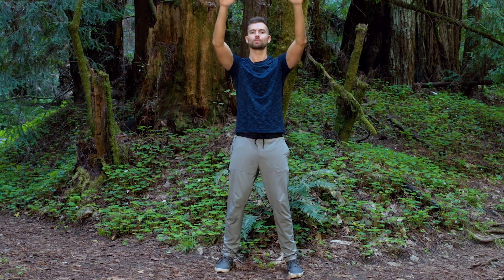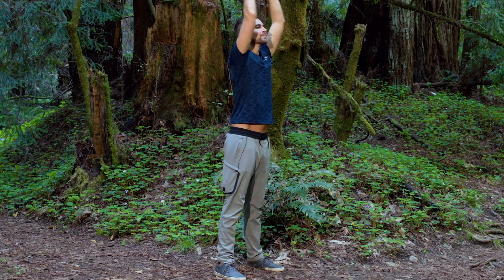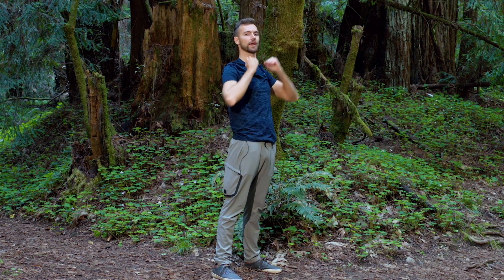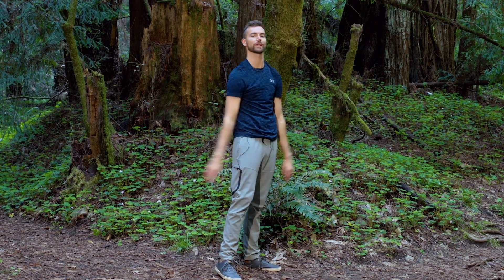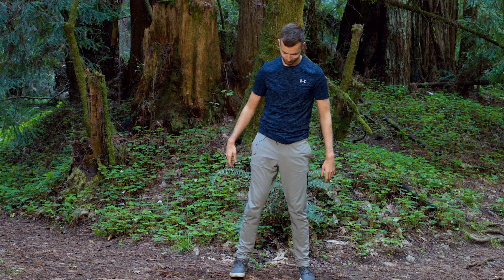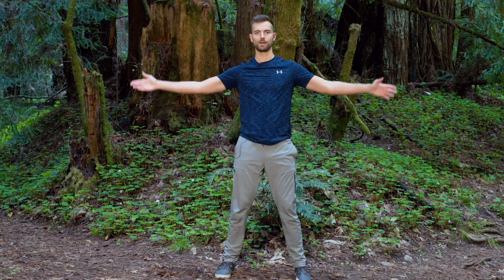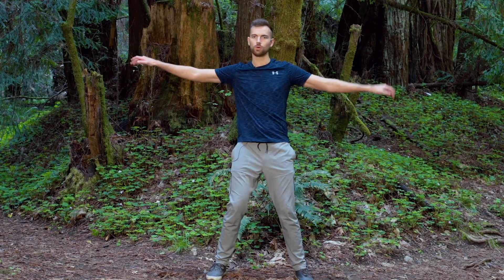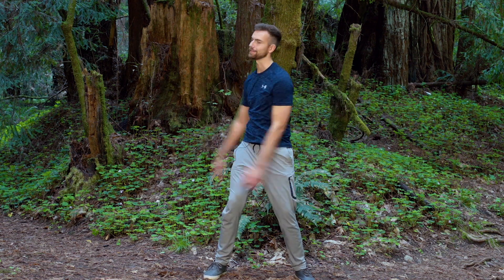Qigong for Immune System - Lung Exercises to Boost Immunity - Breathing Exercises & Gentle Movements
Here is a link to the practice I refer to in the video:

This Bioenergetic Health (Qigong) practice gently opens the lungs and strengthens the immune system using similar principles as acupuncture to open the "Lung Meridian" and thus mobilize the "Wei Qi" (Guardian Energy) of the whole body. In Traditional Chinese Medicine and Taoist thought, the Lungs are the commanders of the Wei Qi, and are responsible for moving our Qi from the interior to the surface in order to put up a vigorous defense against pathogens.

For the curious and/or skeptical, there are several studies showing that Qigong practice helps the body to produce more immune cells, and can even make those cells more potent, among a number of other health benefits:

More at NickLoffree.com

NEW LIVE OFFERING:
I am now teaching via Zoom EVERY DAY at 9AM California Time. It is a lot of fun, and a great way to make new friends and get new customized Qi routines every day!

Or book a private session through if you would like to work one-on-one with me.